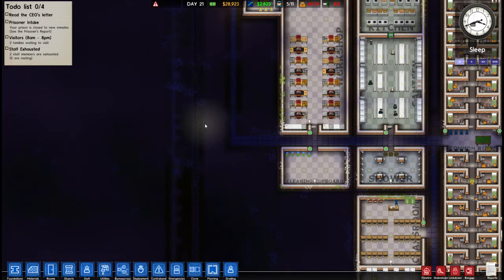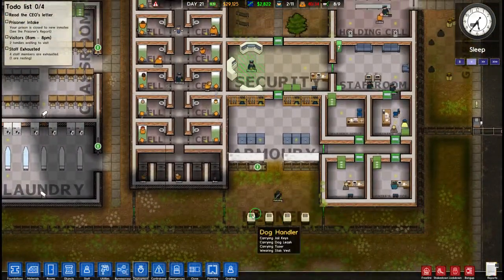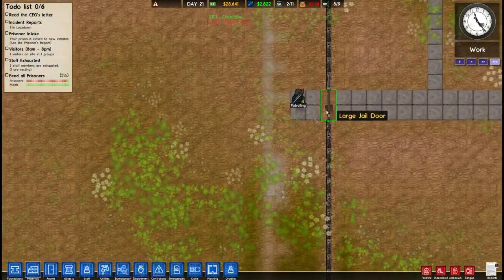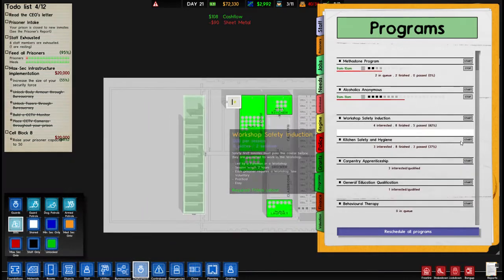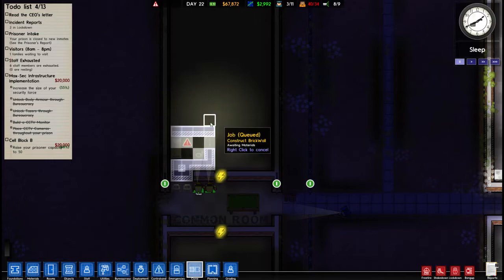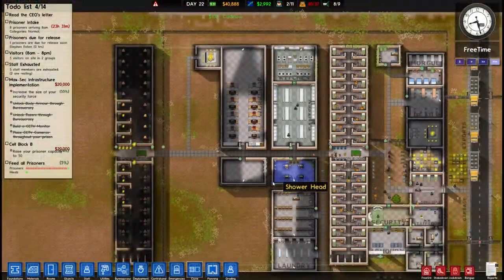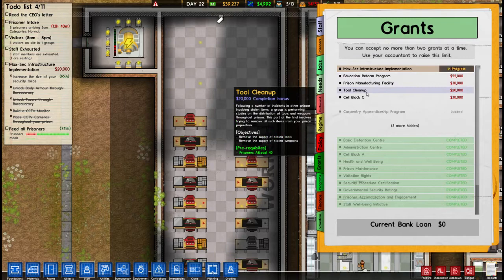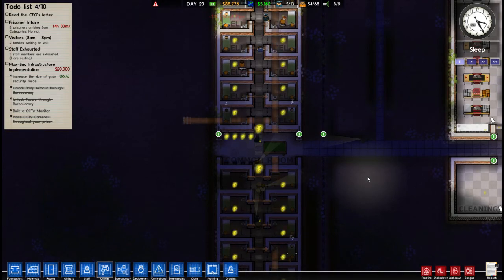Lets Play Prison Architect 13 - Rapid Expansion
In this Episode we begin expanding into our second lot, and developing more cells for our prisoners.

Prison Architect is a sandbox prison construction game where you are given the power to control a entire penal institution. You are given direct control to mold your prison into a conservative hellhole or a liberal hotel. However the ultimate success or failure is in your hands and you will be dealt with appropriately should you fail.

The game is currently in the Alpha stage, with updates every 3-4 weeks, which you can view on their YouTube channel,